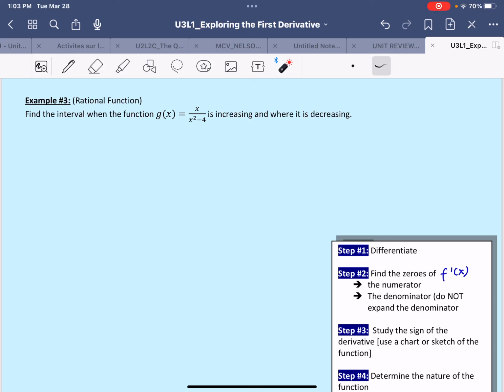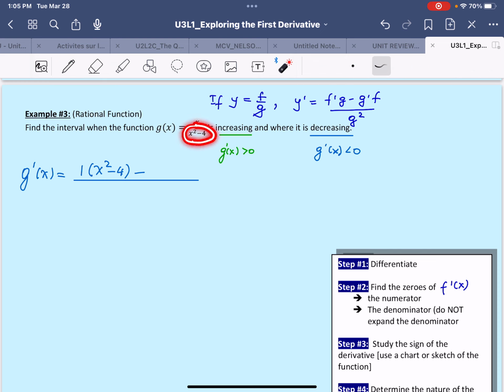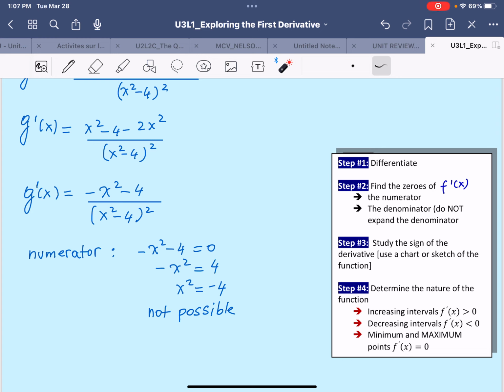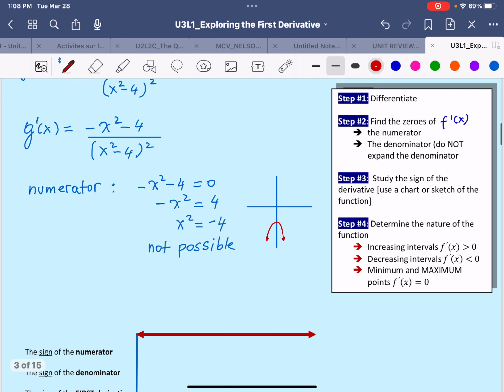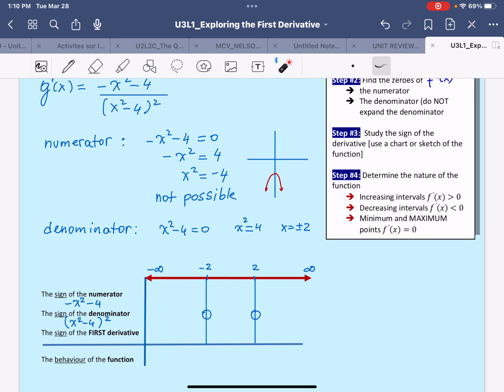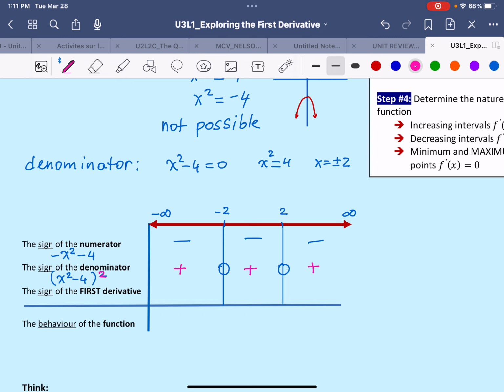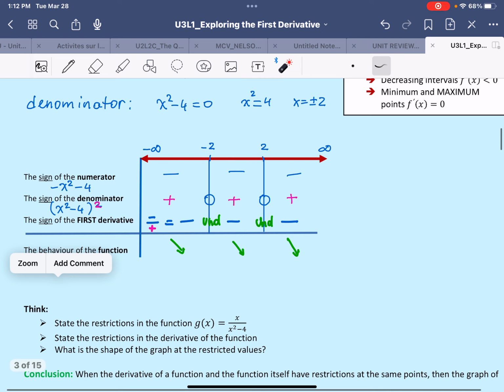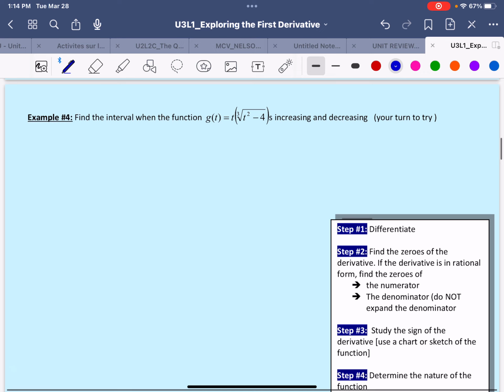U3L1_Exploring the First Derivative (Video #2)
In this lesson I go over the first derivative test, and explain how to use it to determine:
1. Increasing and Decreasing Intervals in Rational Functions
2. Critical points (Maximum and Minimum points)